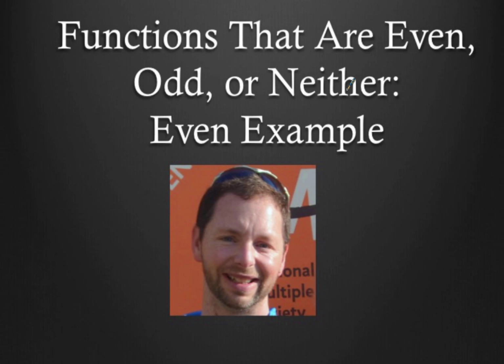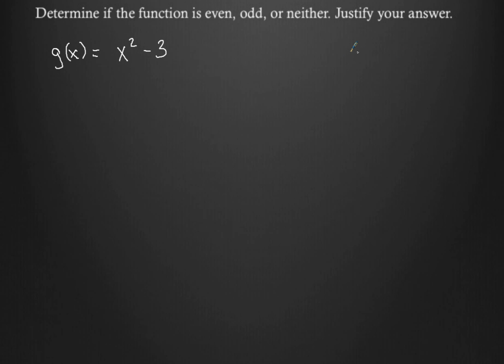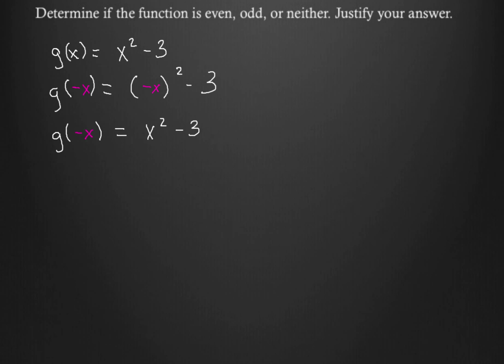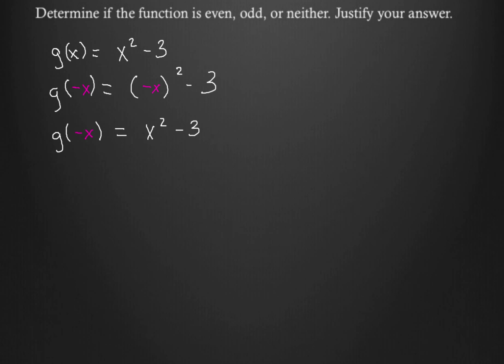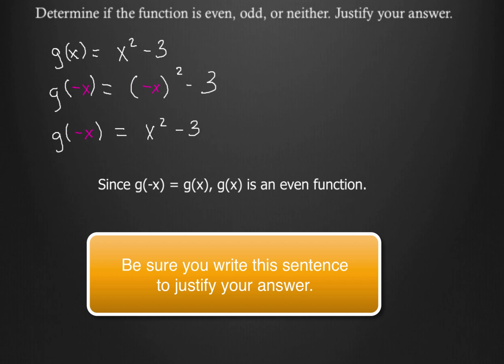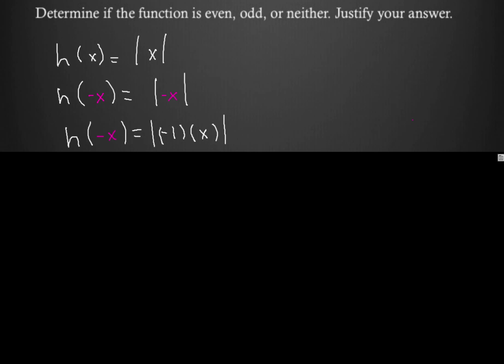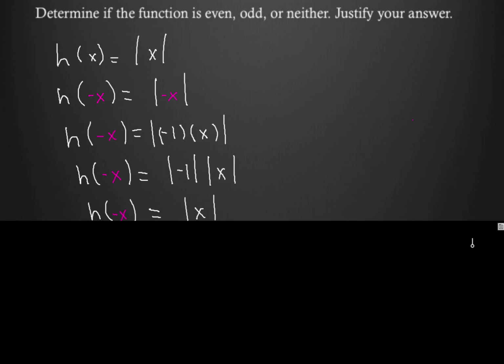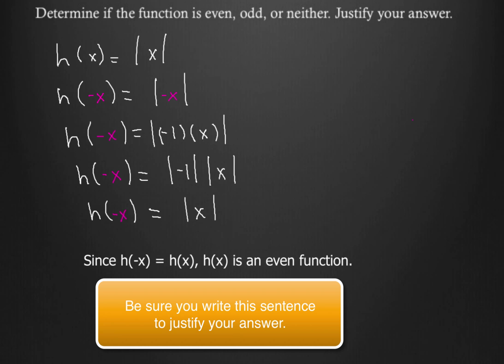Even Odd Neither: Even Example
How to determine if a function is even, odd, or neither algebraically. This is an example of an even function.